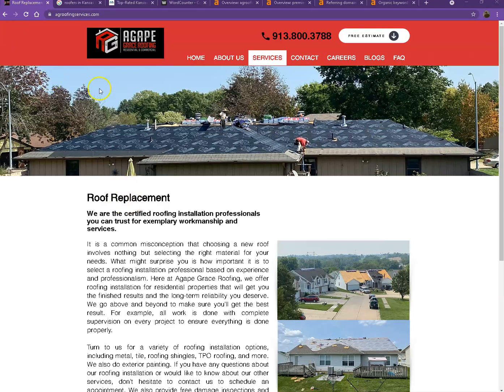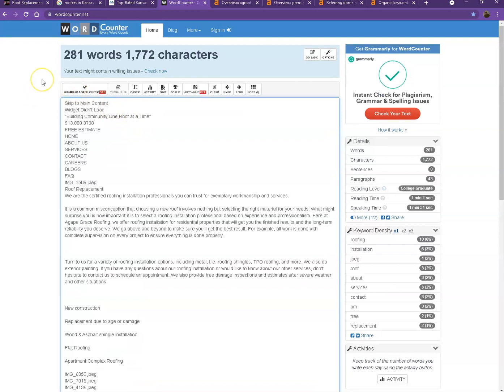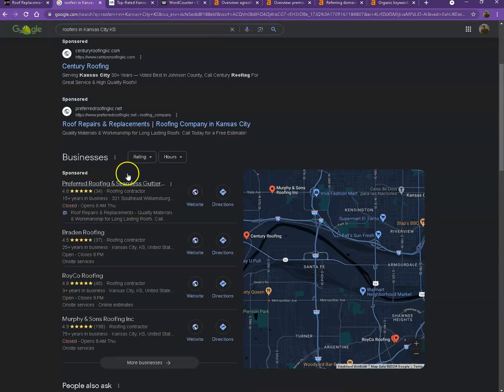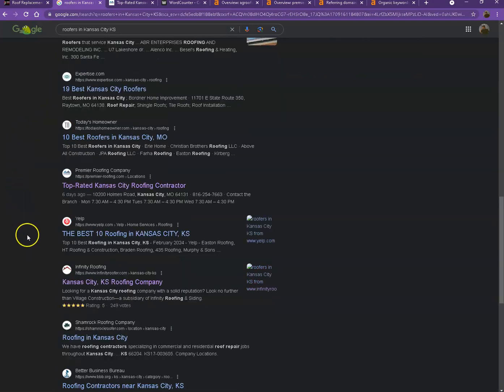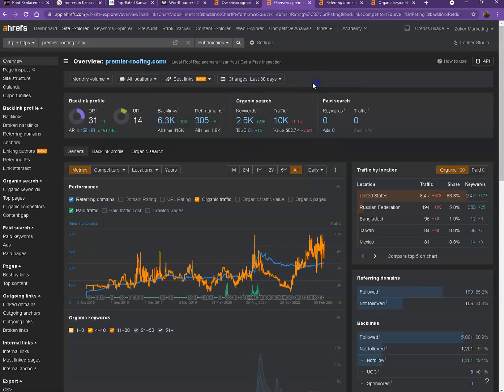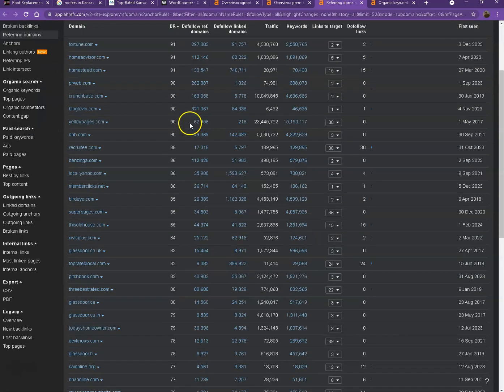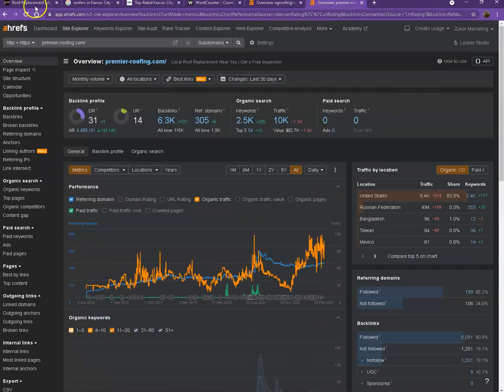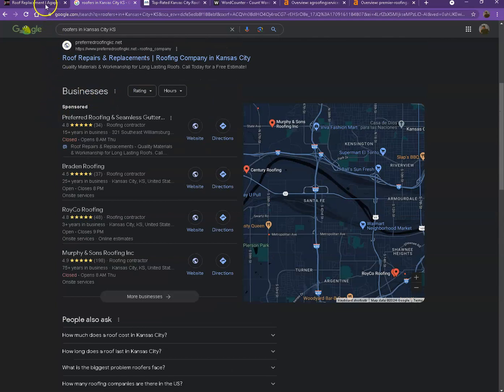Website Analysis Video for Agape Grace